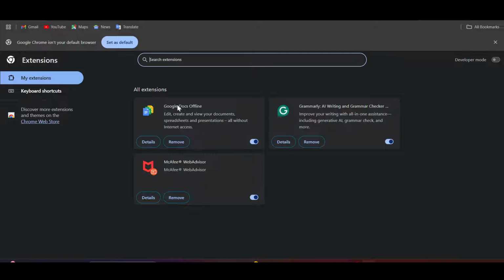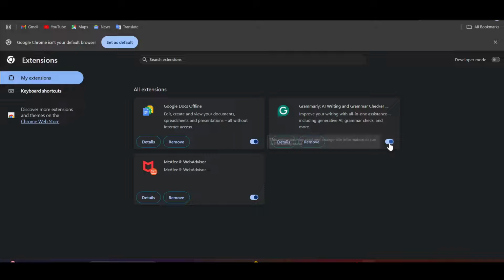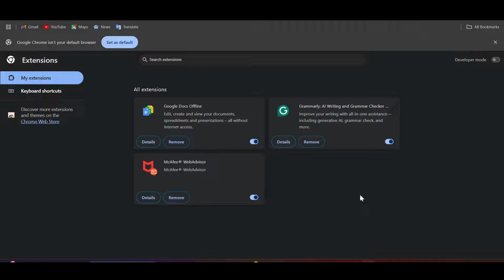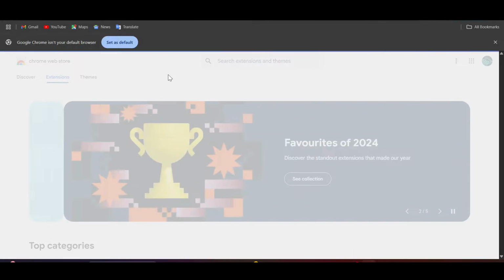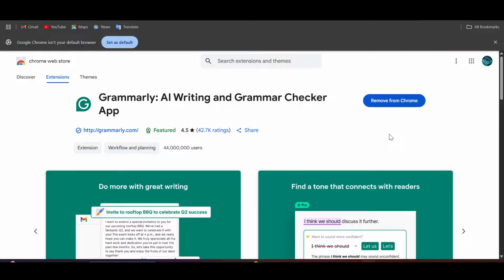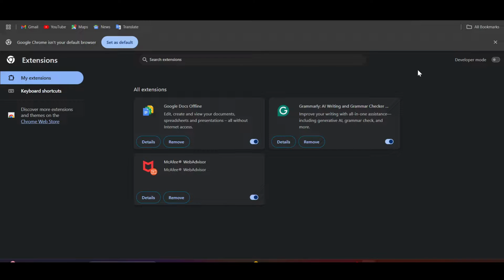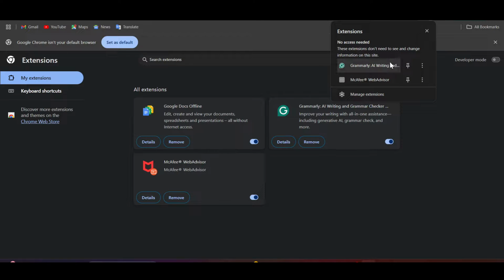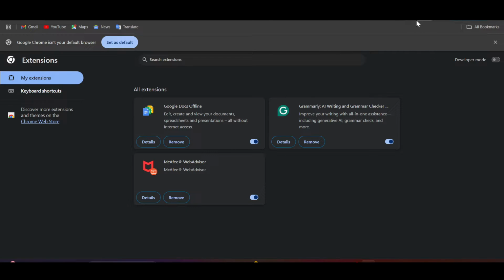How to Fix Grammarly Not Working in Chrome | Simple Tutorial 2025 Full Guide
📝🔍 Is Grammarly not working in your Chrome browser? Don’t worry—this tutorial will guide you through how to fix Grammarly not working in Chrome step by step , ensuring you can use this powerful writing assistant without interruptions. Whether you’re encountering issues like the Grammarly icon disappearing, no suggestions appearing, or the extension failing to load, this guide will help you troubleshoot and resolve the problem quickly.

🔍 What You’ll Learn in This Tutorial:
✅ Common reasons why Grammarly might stop working in Chrome
✅ Steps to troubleshoot and fix Grammarly issues
✅ How to reinstall the Grammarly Chrome extension
✅ Tips for optimizing Grammarly’s performance in Chrome
✅ How to prevent future problems with Grammarly

This guide is perfect for students, professionals, and anyone who relies on Grammarly to improve their writing. With clear instructions and actionable tips, you'll learn how to identify and resolve issues so you can get back to using Grammarly seamlessly in Chrome.

🌟 Key Features Covered:

Tools for troubleshooting Chrome extensions
Steps to reset and reinstall Grammarly in Chrome
Best practices for maintaining Grammarly’s functionality
How to update Chrome and Grammarly for optimal performance
🔗 Additional Resources: